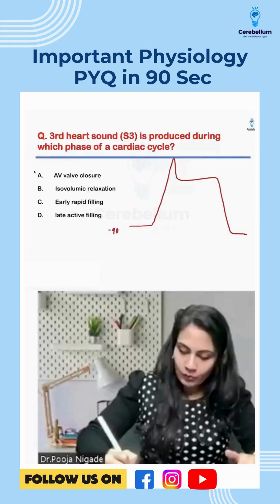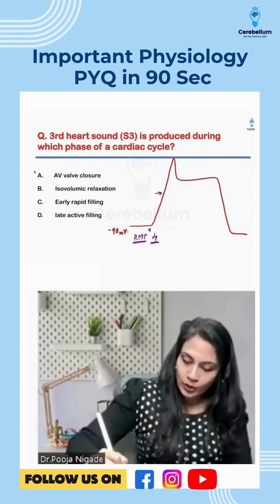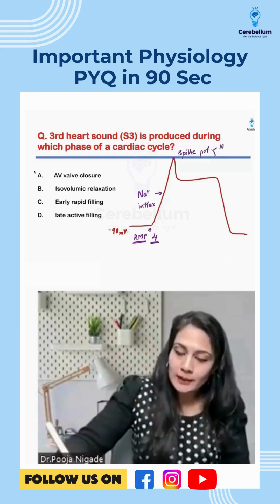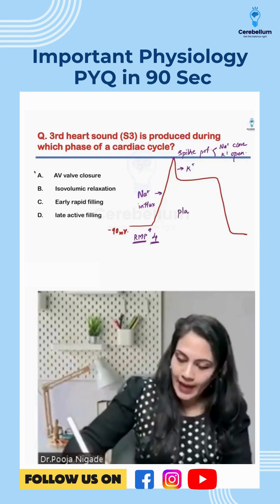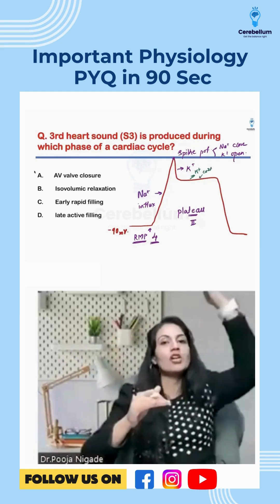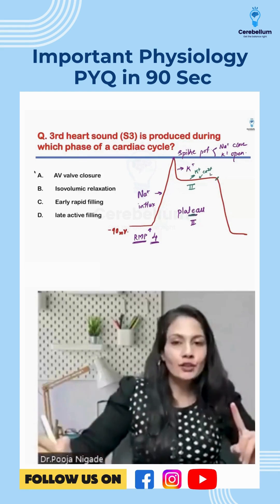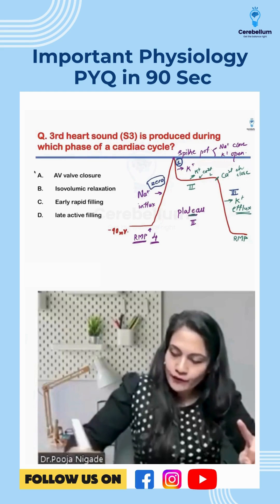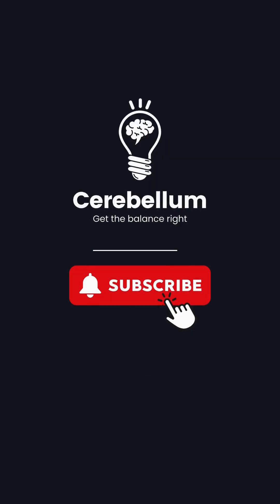Important Physiology PYQ in 90 Sec | Dr. Pooja Nigade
Join Dr. Pooja Nigade, a faculty of Physiology at Cerebellum Academy, as she elucidates the complexities of cardiac action potentials in this educational video tailored for medical students preparing for NEET PG and INICET exams. Leveraging her expertise and insights, Dr. Nigade dissects previous year questions (PYQs) to provide a thorough understanding of the depolarization and repolarization processes within cardiac muscle cells, emphasizing the significance of various action potential phases and their clinical relevance.

Regular Mock Tests:- Strengthen your knowledge and confidence.
Cerebellum Academy
An Institute For The Students by Teachers